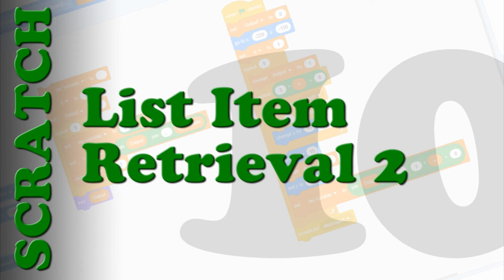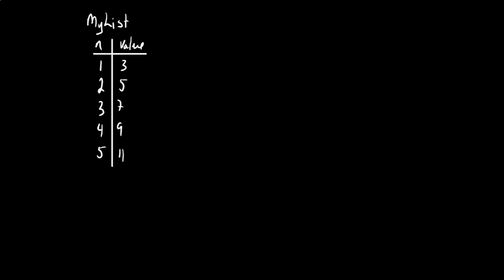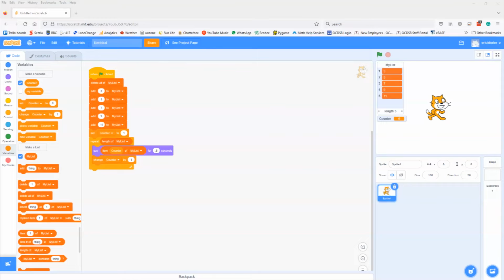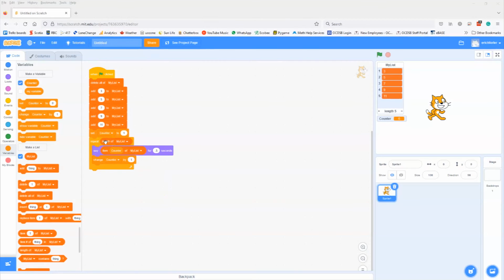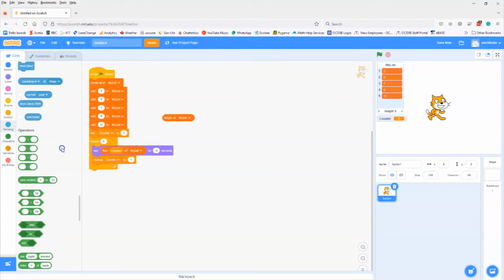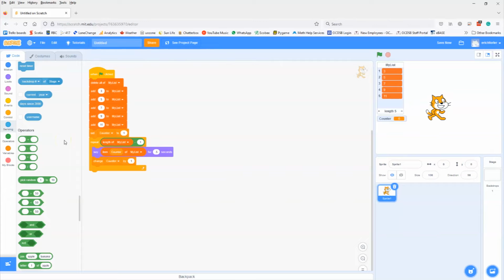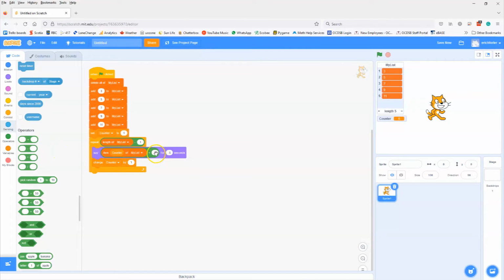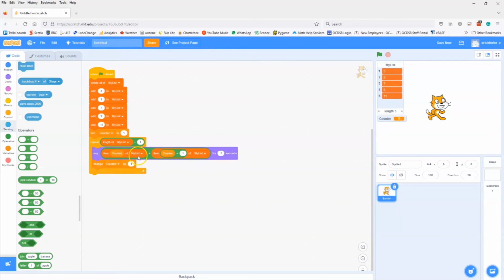List Retrieval 2 - Getting two related list items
The underlying question in this scratch mini lesson is "how do I retrieve two related items from a list using a variable (counter and counter+1).